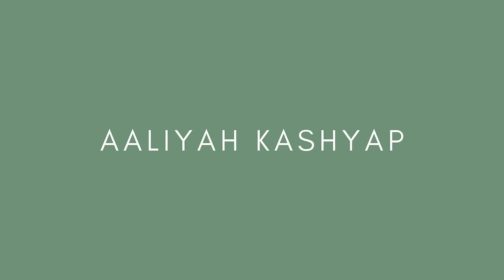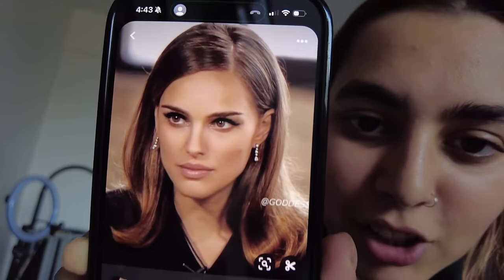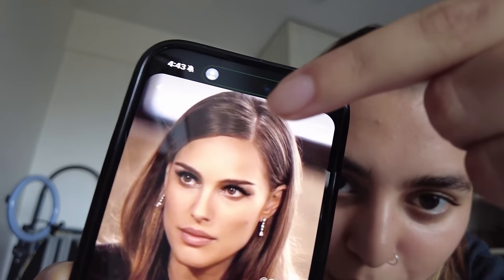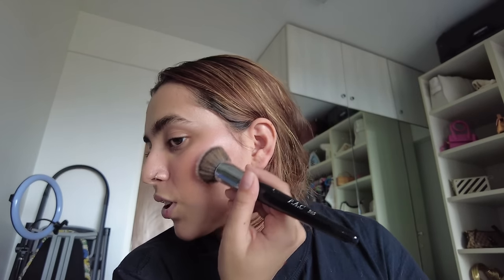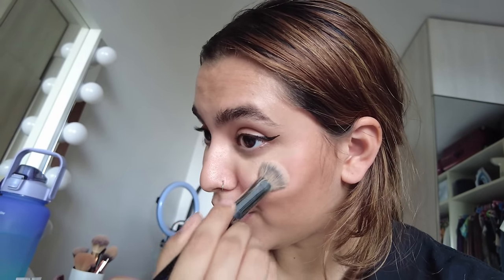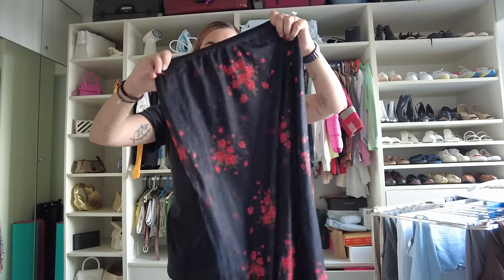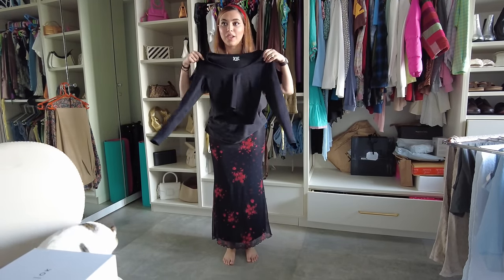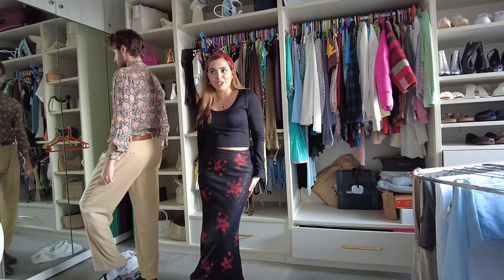GRWM For A Movie Premier! (Vintage Vibes)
I love how everything turned out!

About Me:
Hi guys!